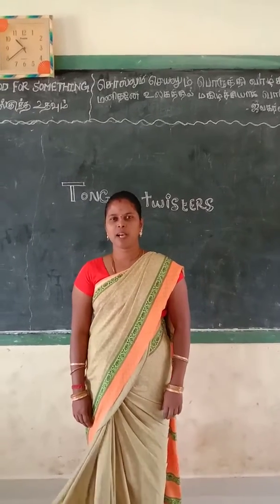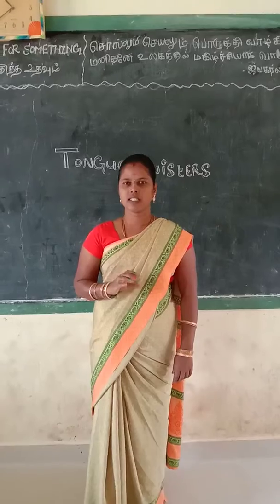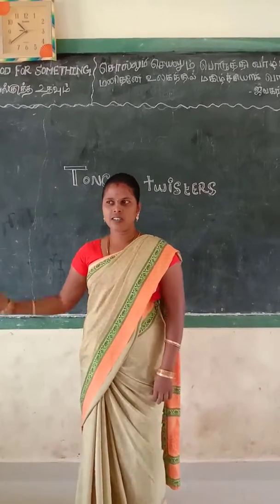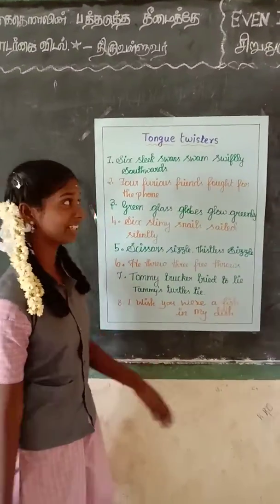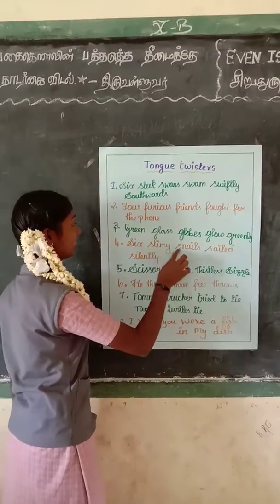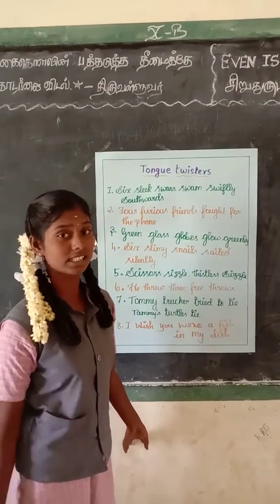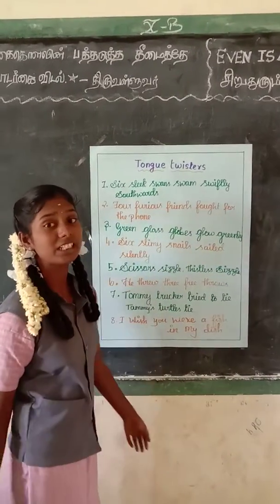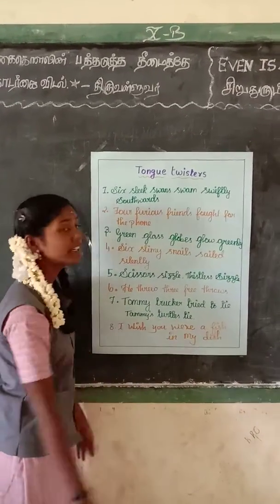Ghs kottakulam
Tongue twister